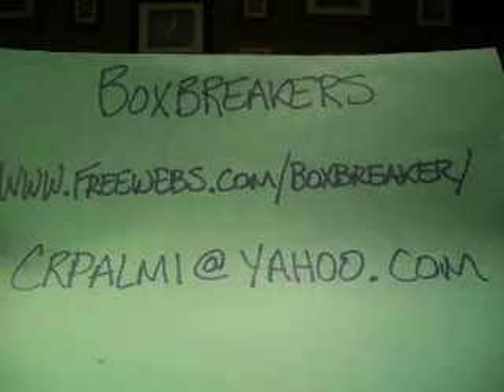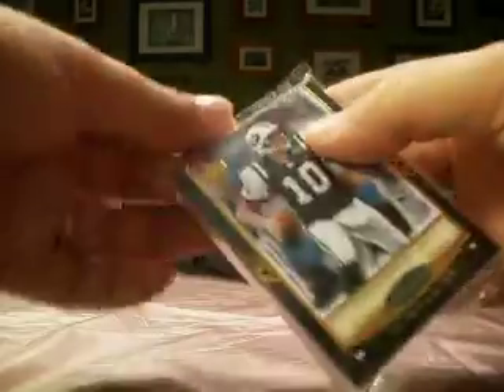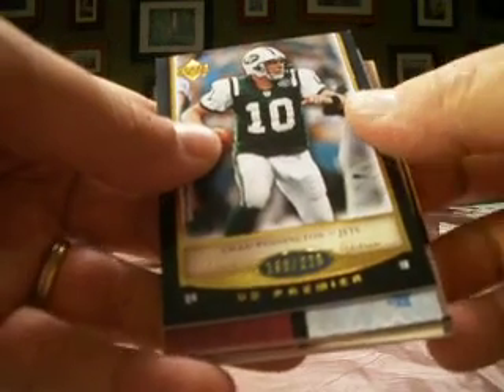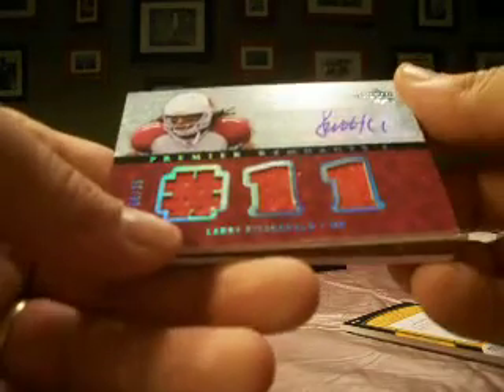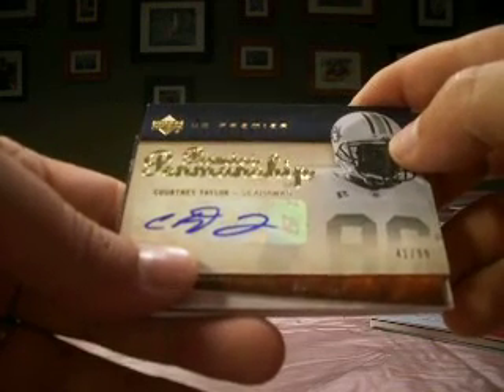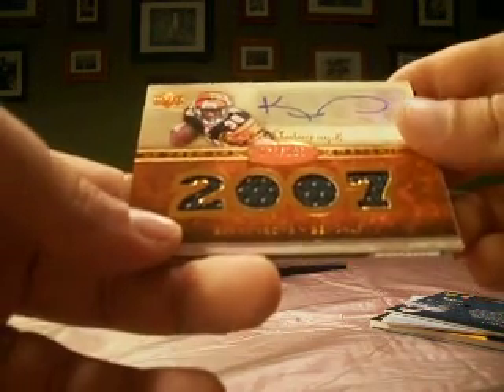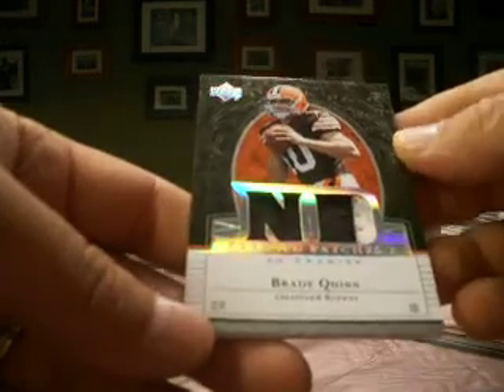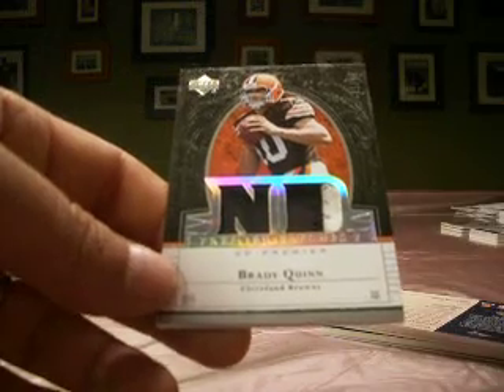2007 UD Premier Football Case Wax Box #2 Boxbreakers High End Group Break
This is box #2 of a 10 box case of 2007 UD Premier Football which is part of our Boxbreakers High End FB Group Break for July. Each month we break a range of hobby products from 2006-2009 and team collectors get every card pulled from their team. To view the whole break or see about opportunities to join one of our future breaks please check out our
2007 UD Premier Football Case Wax Box #2 Boxbreakers High End Group Break Cards Pack Rip